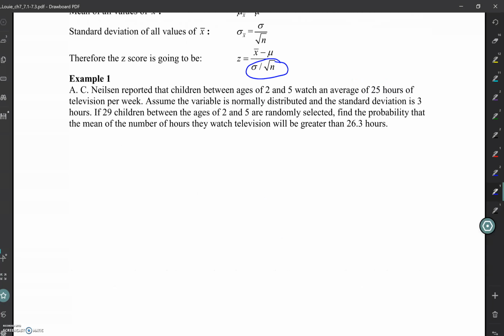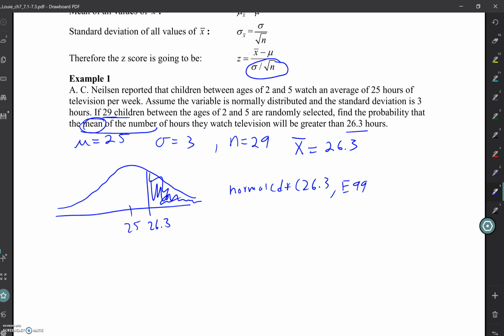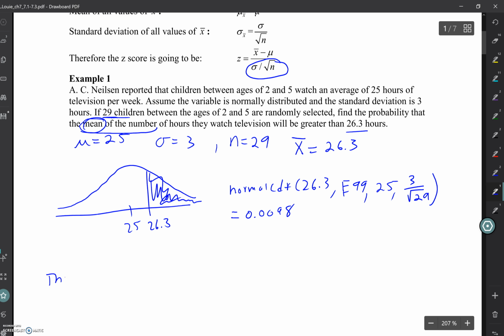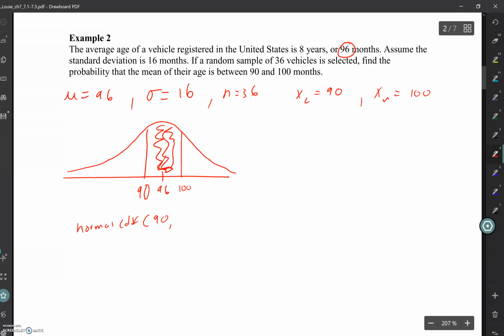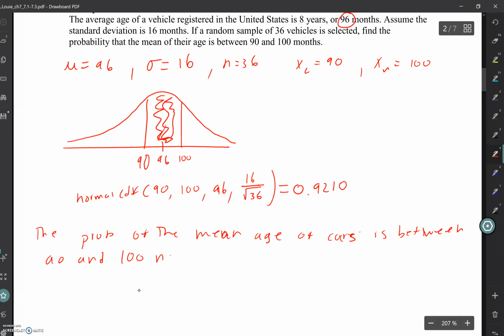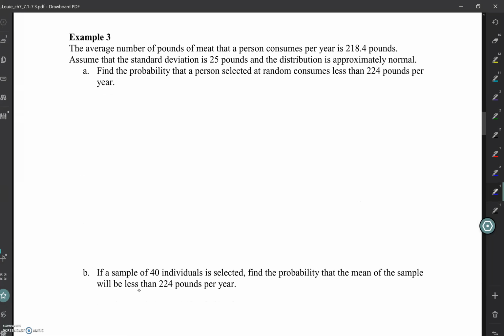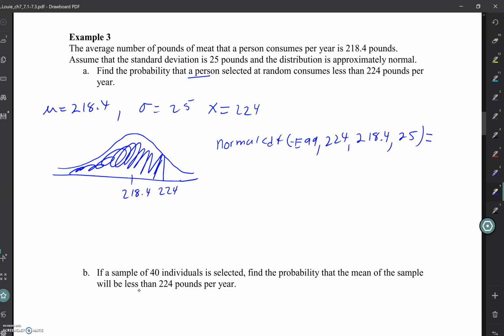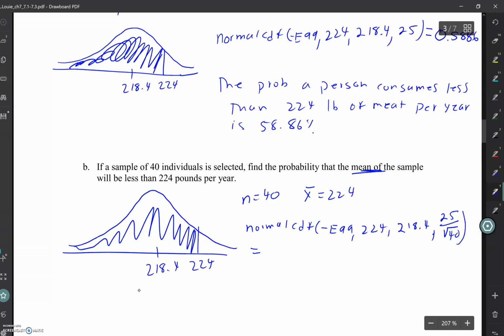Chapter 7 part 1